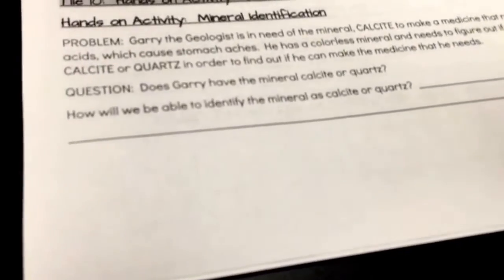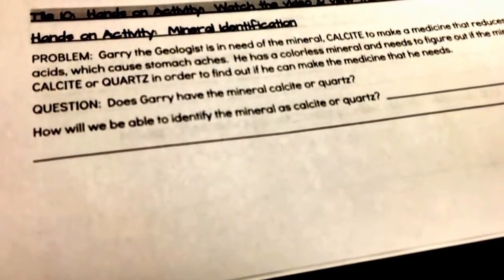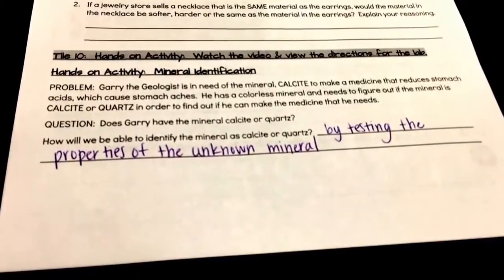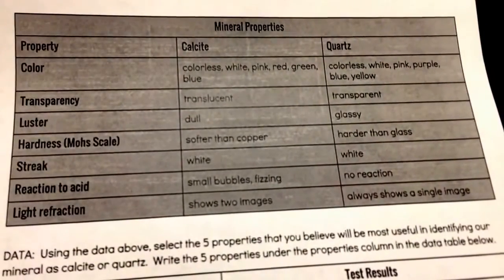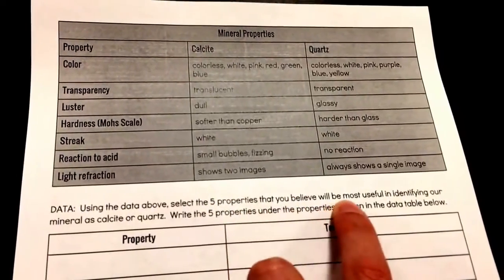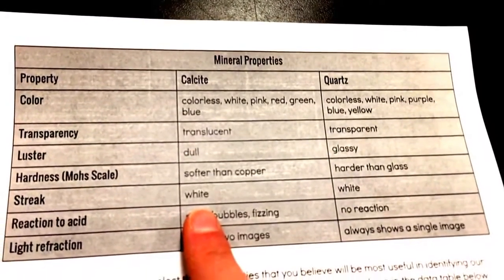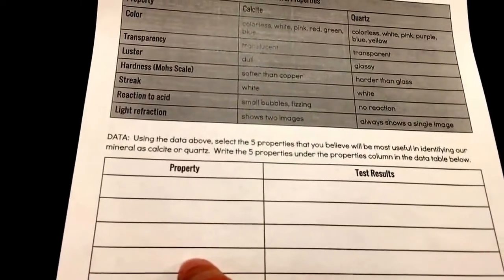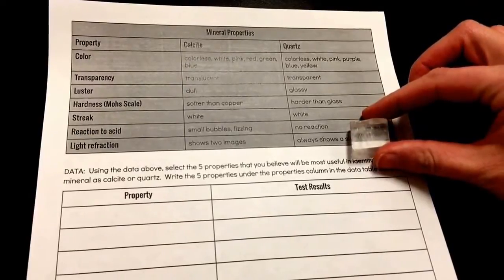5.2 Mineral Identification